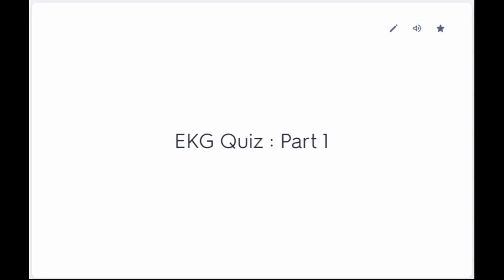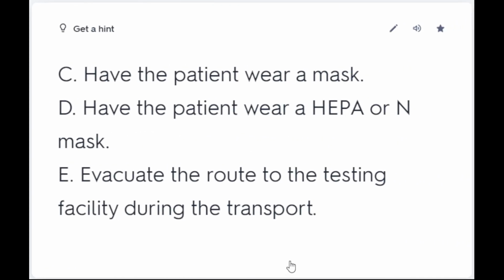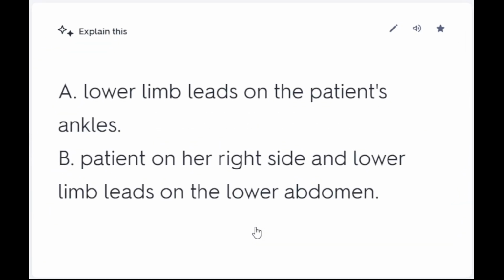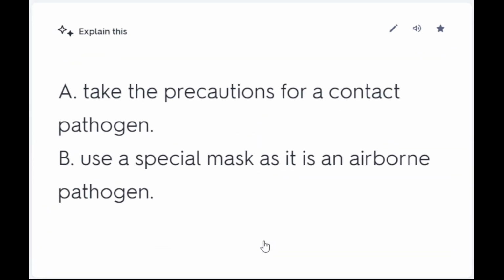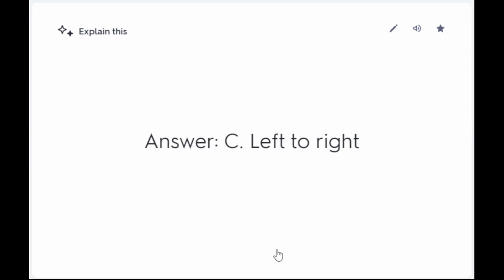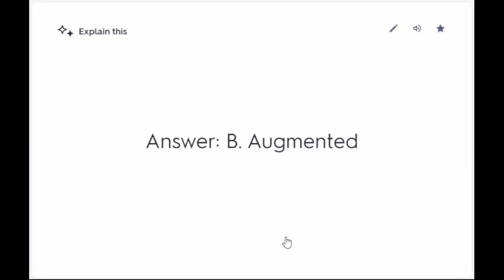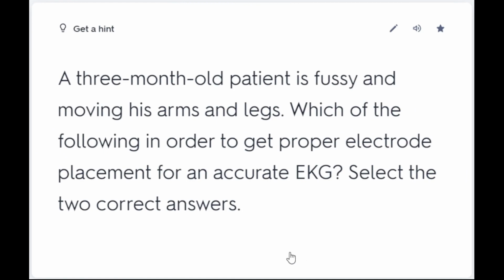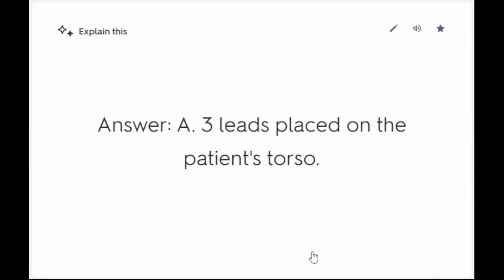EKG Quiz Part 1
Let's quiz EKG/ECG with me. This is flashcards with audio.